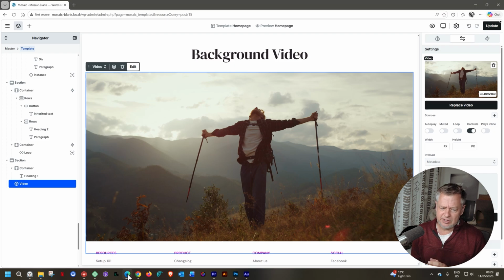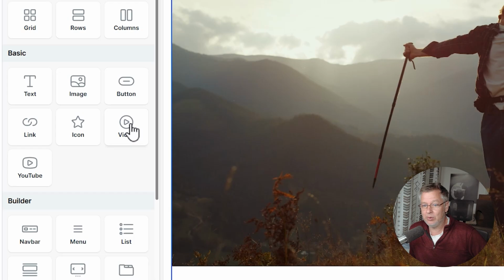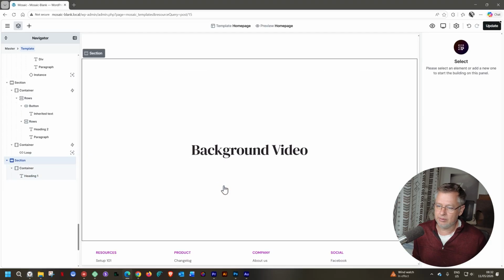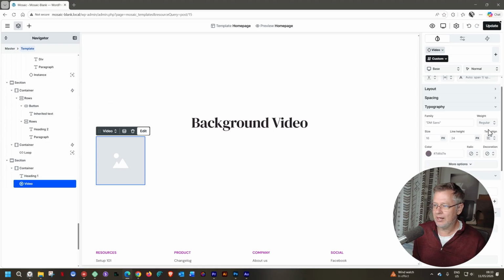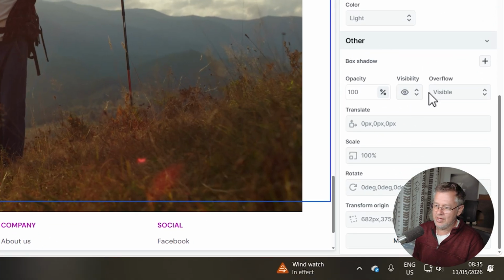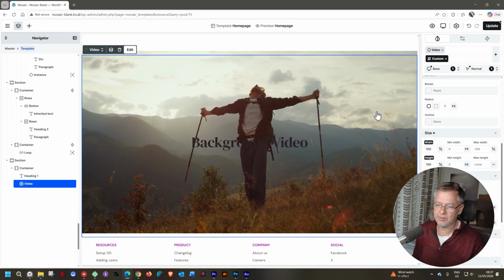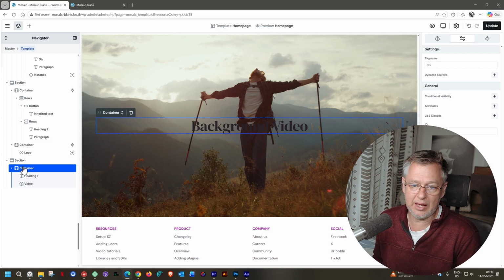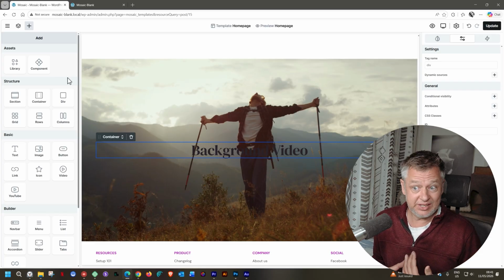How to add a video background to any section in Mosaic—Discover Mosaic WordPress Builder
Mosaic WP Builder doesn’t offer the usual method for adding a video background to sections, columns, or divs. Instead, there’s a simple process you’ll need to follow to make your background play a video. In this video, I walk through how to use the video element (or the YouTube video element) to set up a video background for any container element in Mosaic Builder for WordPress.

🔴🟠🟡 The Mosaic Discovery Series 🟡🟠🔴
I picked up Mosaic awhile ago and didn’t expect it to win me over. After spending a bit of time with it each day, I’m pleasantly surprised at how much I enjoy this WordPress builder—even thinking about switching some of my main sites to it. There’s a lot to learn, but once you get the hang of it, building and designing becomes quick and smooth. Over the next few weeks and months, I’ll be releasing more discovery-focused videos, followed by full-length courses once I clear my current backlog. In the meantime, enjoy the Discover Mosaic series—this is: Mosaic Mondays!

Mosaic Builder is a next-generation WordPress theme and page builder designed to go beyond traditional page building, offering a complete visual design system that allows users to create entire themes from scratch without sacrificing speed or clean code. It distinguishes itself by acting as a "structural engine" that combines the visual flexibility of tools like Webflow with the content management power of WordPress, utilizing a class-based system and style variables to ensure consistency across the entire website. Standout features include a powerful master-template inheritance system, an advanced native interaction engine for animations, and unprecedented conditional display logic that allows elements to be hidden or shown based on complex data queries, even at version 1.0.

Key Standout Features:
✔️ True Theme Building: Mosaic flips the traditional model, letting you build the theme itself (headers, footers, templates) visually, rather than just adding on top of an existing theme.
✔️ Class-Based Design System: Promotes clean, efficient styling by utilizing CSS classes and style variables, allowing for global changes rather than page-by-page editing.
✔️ Advanced Conditionals & Data: Exceptional ability to show/hide content or create layouts based on ACF fields, user roles, cookies, or taxonomy terms.
✔️ Native Interactions: A visual animation engine allows for complex scroll-driven, hover, and hover-triggered effects without adding third-party plugins.
✔️ Performance Focused: Built to produce clean code and minimal DOM structure, aiming for high Lighthouse scores and better scalability.